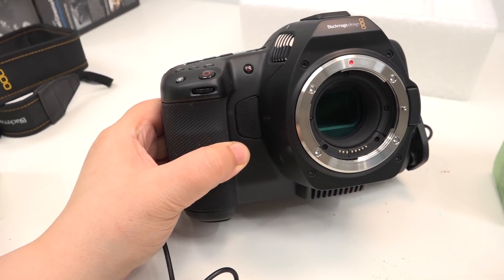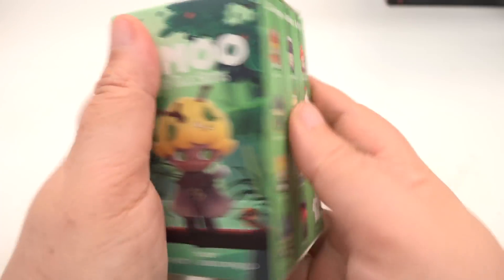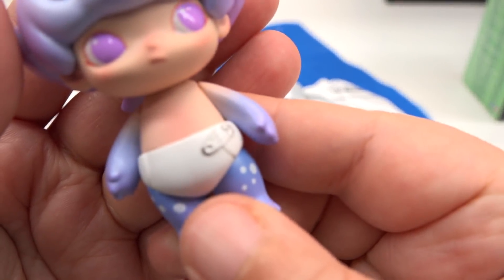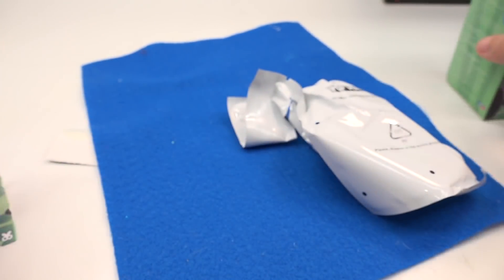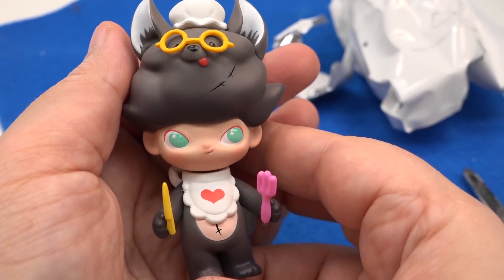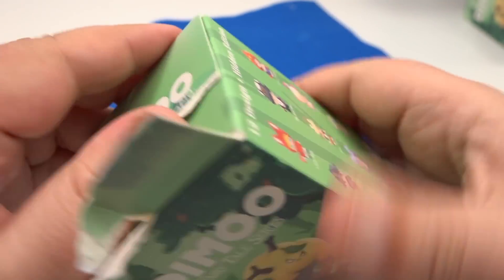Sculpting Update & Unboxing $$ Fairytale Mystery Boxes PopMart 2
Update video on sculpting and unboxing some mystery figurines. Also thank you to blackmagic design for the camera.